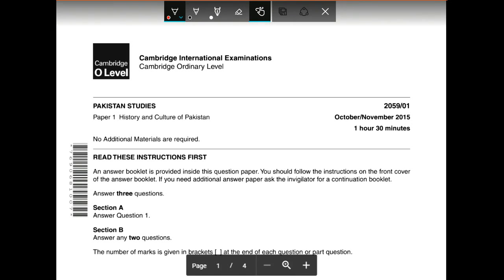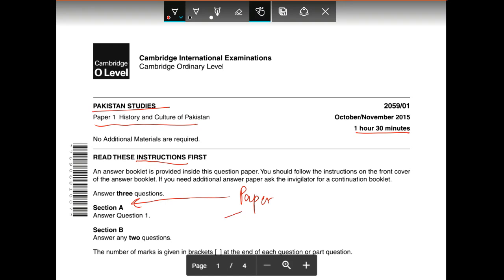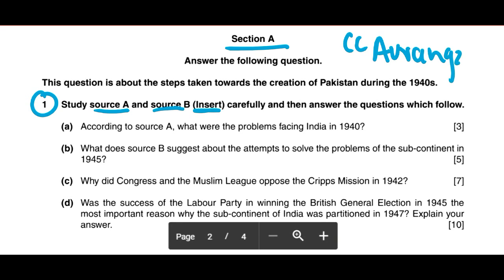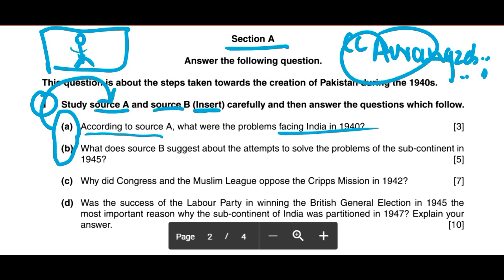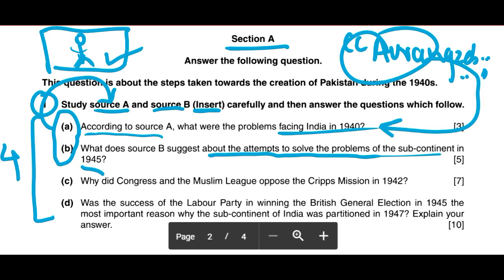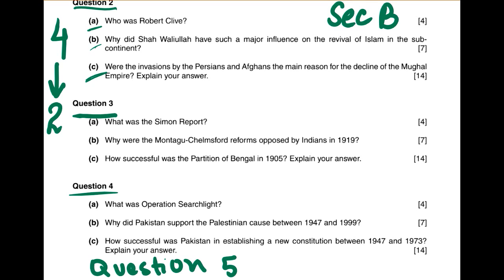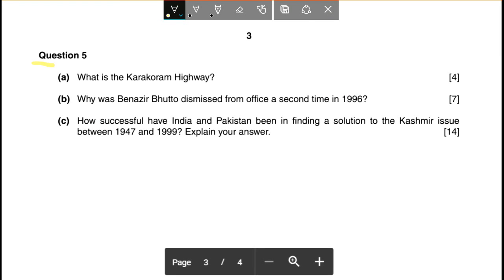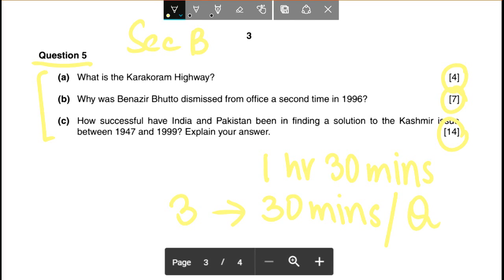History Paper Pattern- 2059/1 GSCE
A review of the paper pattern History
GSCE 2059/1